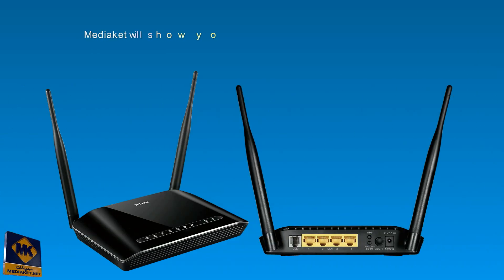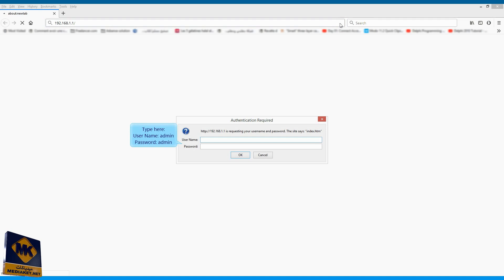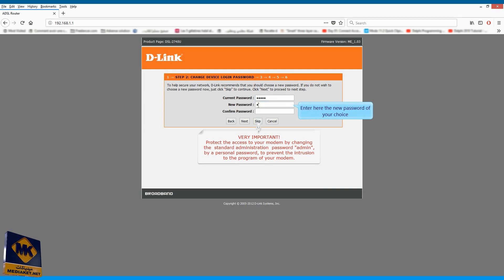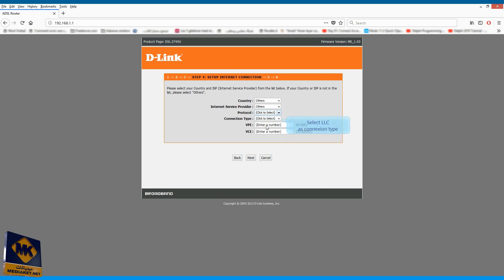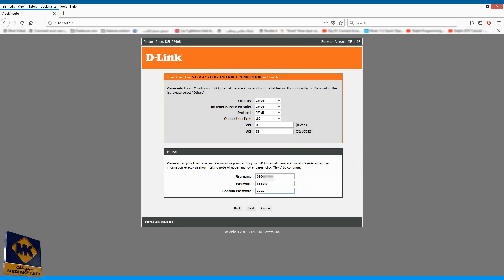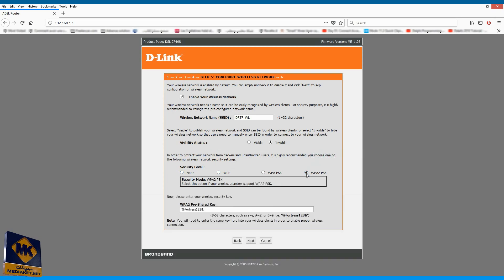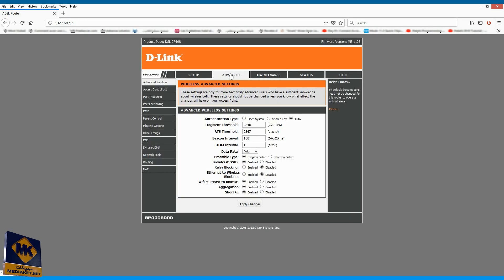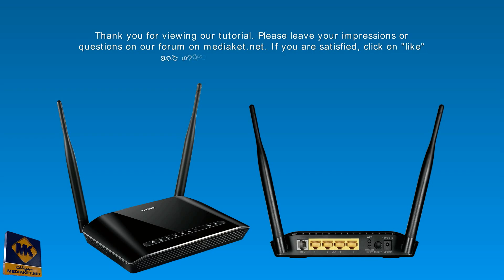D-LINK DSL-2740U modem configuration as router, secure WIFI, change admin password and disable WPS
Configuration procedure, step by step, by video in less than 4 minutes, of the D-LINK DSL 2740U modem as a Router, how to secure the wireless, how to change the administration password and how to disable the WPS.